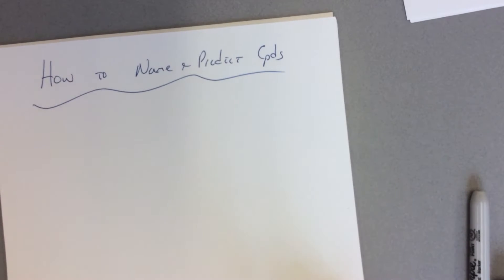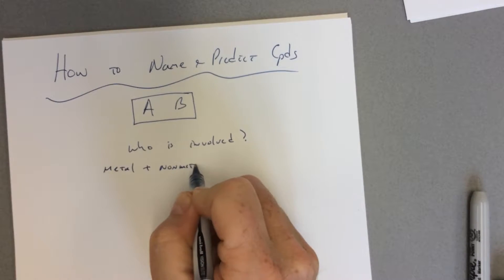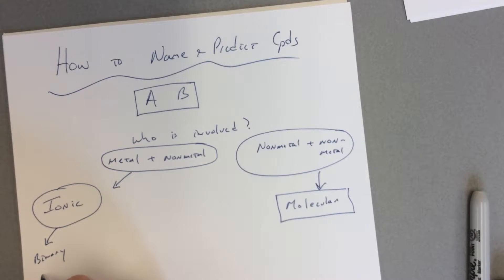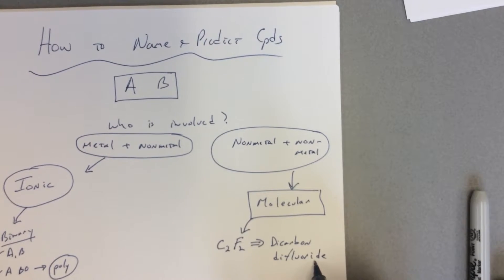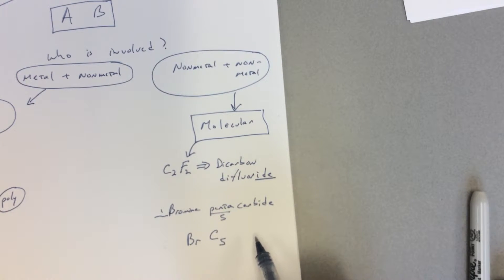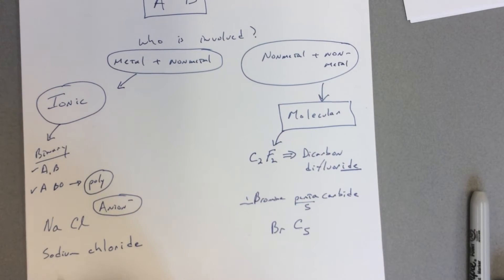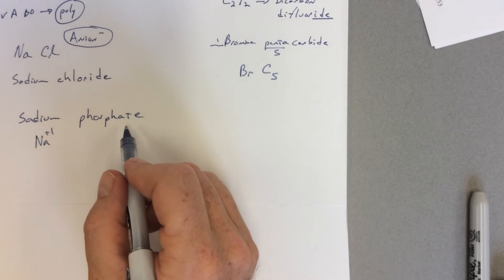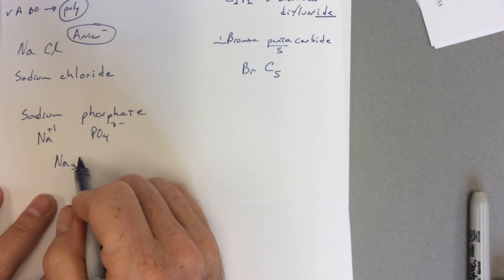July 10, 2017